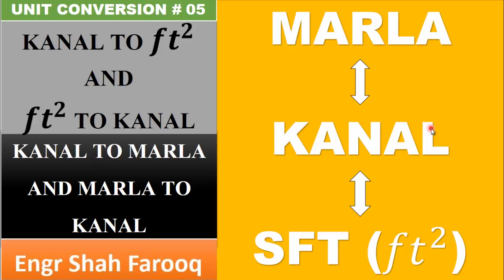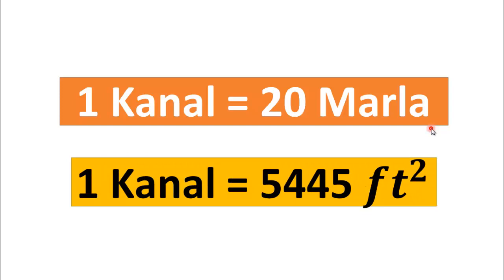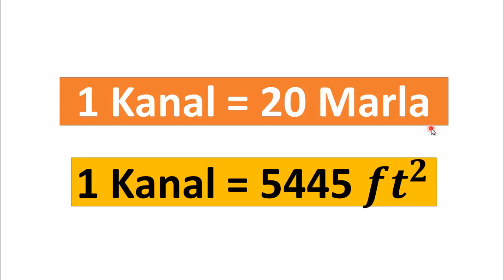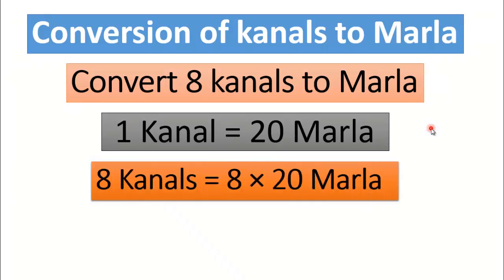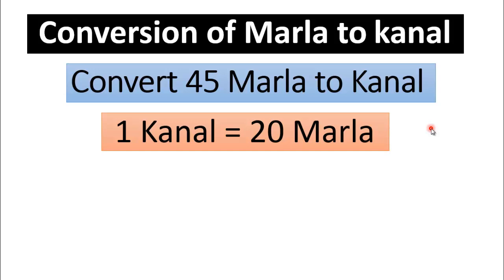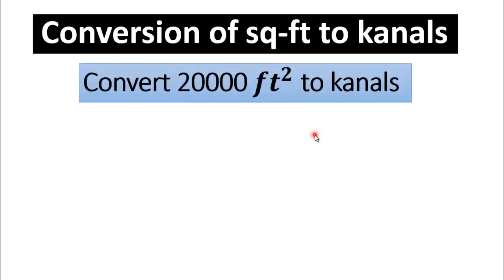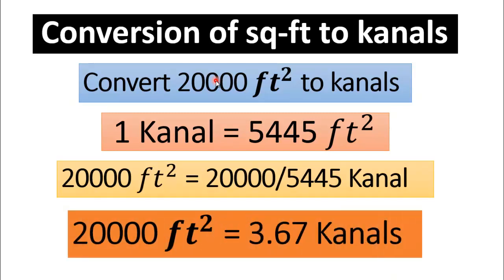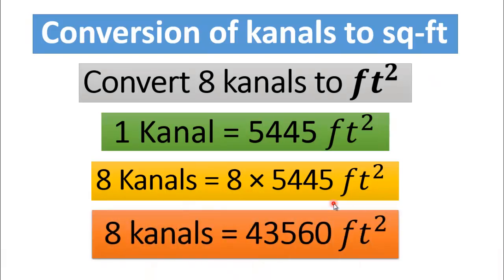Convert Kanal to Marla and SFT to kanal | Unit Conversion | Civil Engineer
Learn the conversion of:
kanal to marla
Marla to Kanal
kanal to square feet
square feet to Kanal